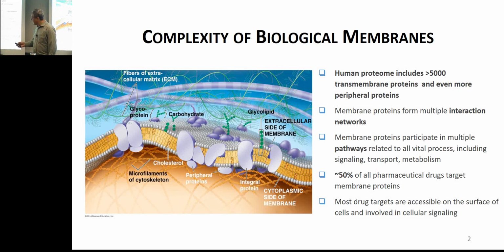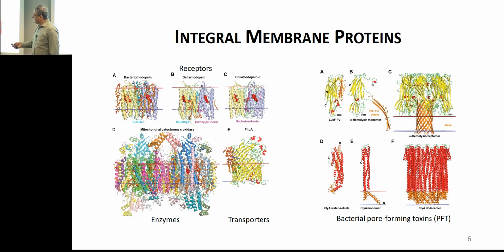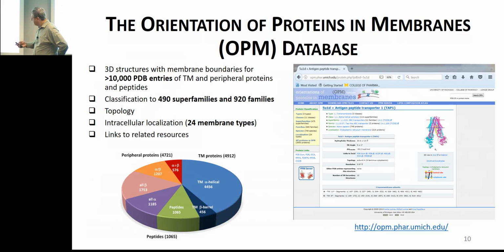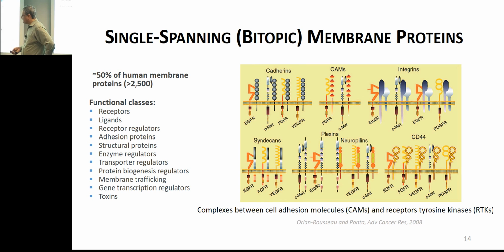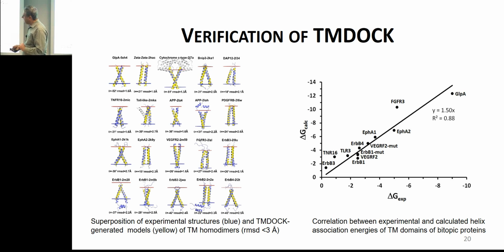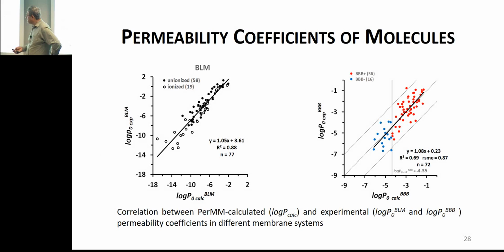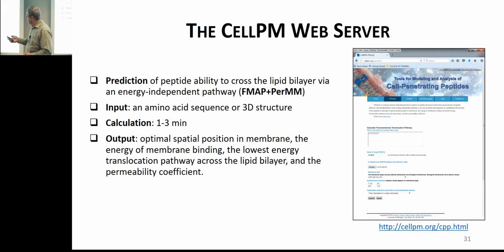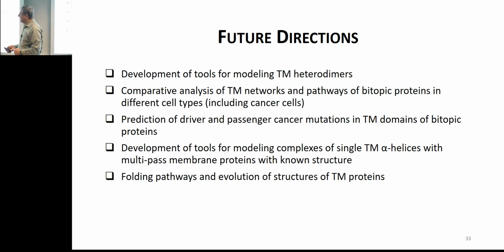DCMB Tools and Technology Seminar 10/11/2018 - Andrei Lomize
“Development of computational tools and databases to study proteins and drugs in membranes"

Presented by  Andrei Lomize